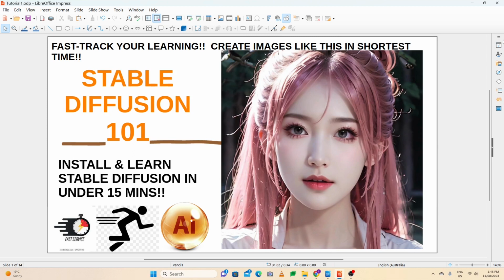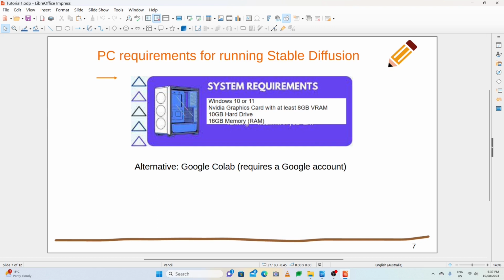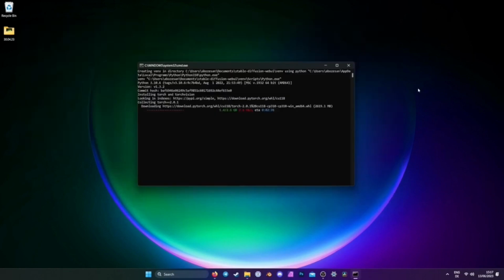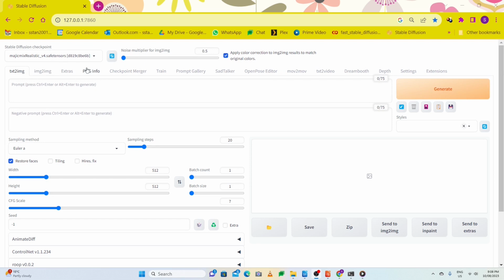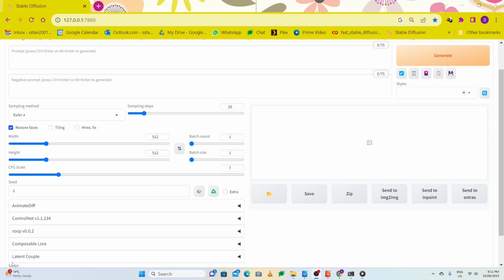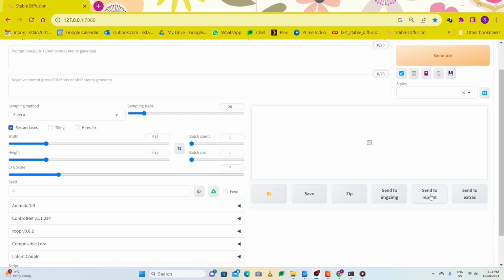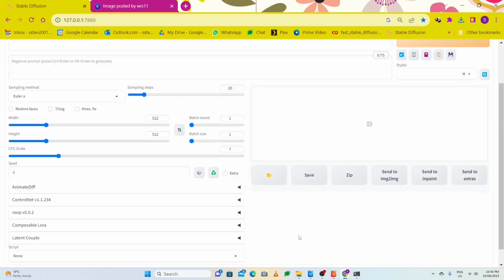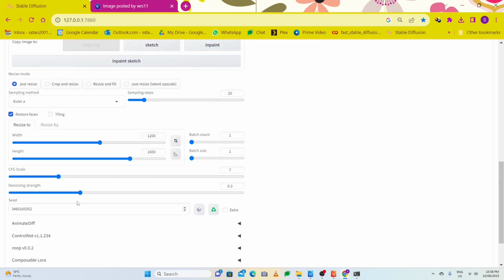Stable Diffusion 101 - AI Fast-track!! A quick & comprehensive tutorial to fast-track you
This comprehensive tutorial will help you to install and get up to speed very quickly with using Stable Diffusion.  In under 15 mins, you will be able to generate AWESOME images and Art.  I am a Video Designer/Editor and have used AI extensively in my last 6 Music Videos.  Please feel free to check out our YouTube Channel for interesting and entertaining music videos.  Thanks!

P/S: Turn on Subtitles and you’ll be able to display the Subtitles in any language supported by YouTube. This tutorial is fast-paced and I glossed over some areas.  My next tutorial will be a deep dive.